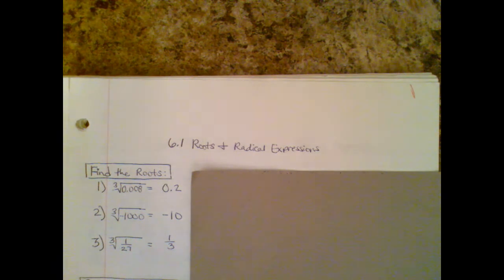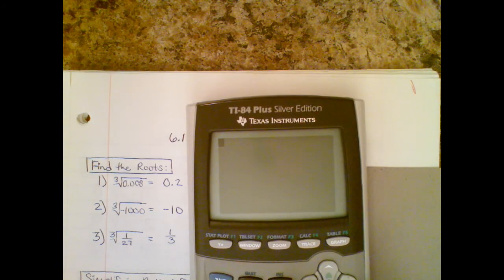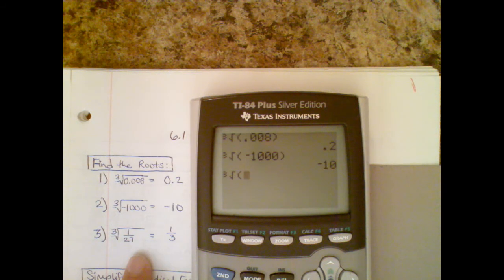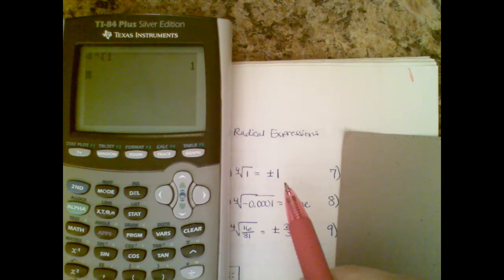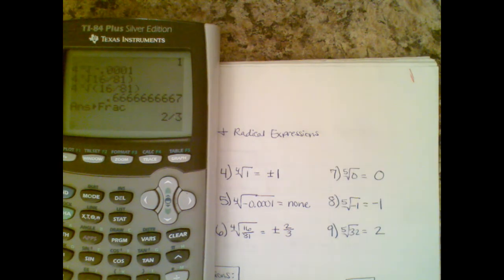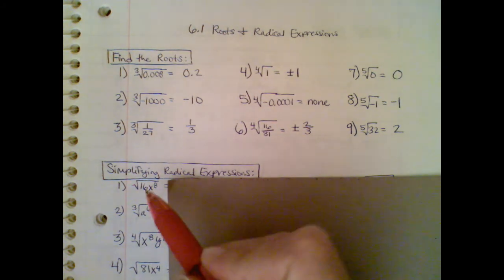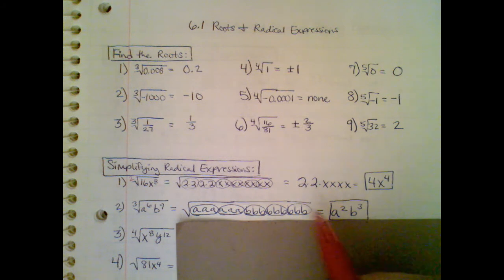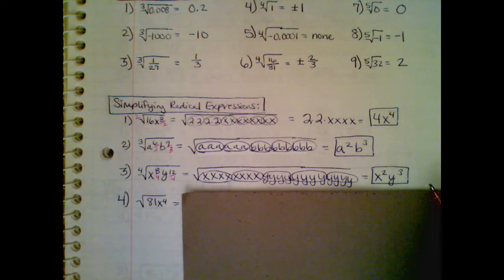Alg 2 - 6.1